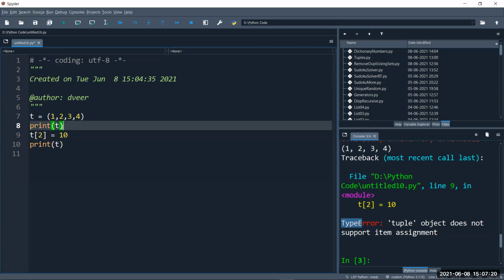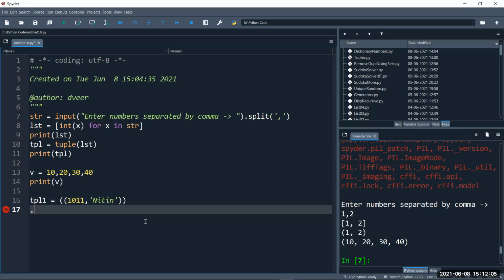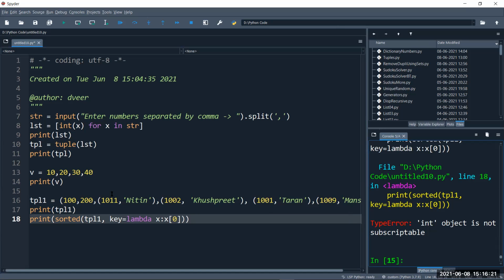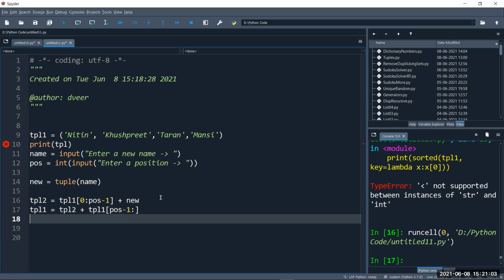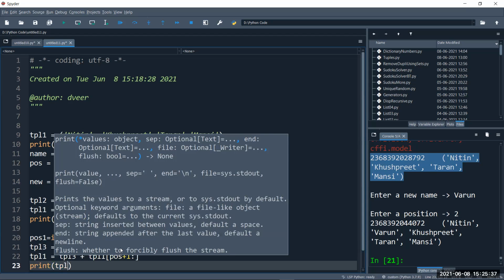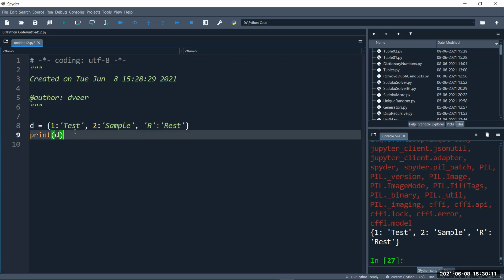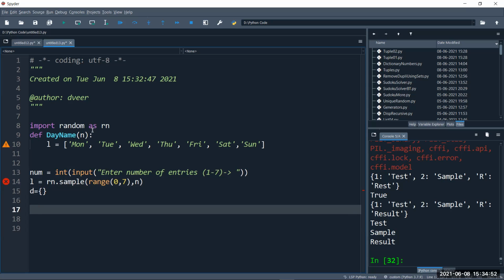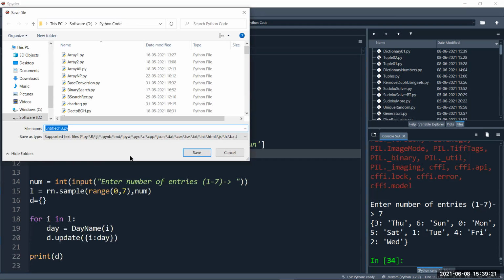Python 16 Tuple